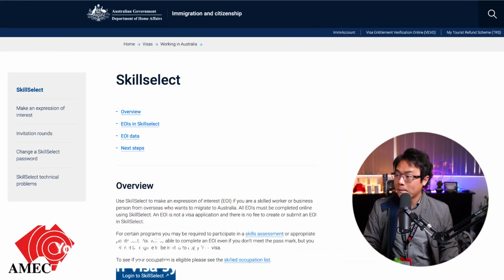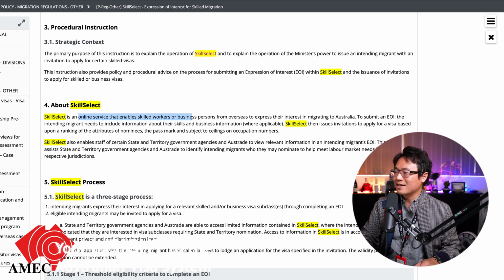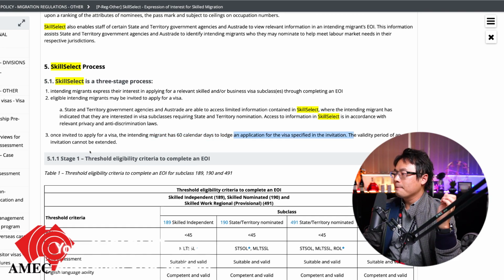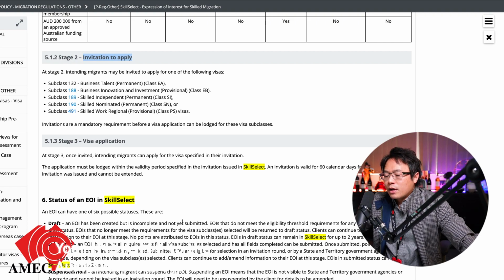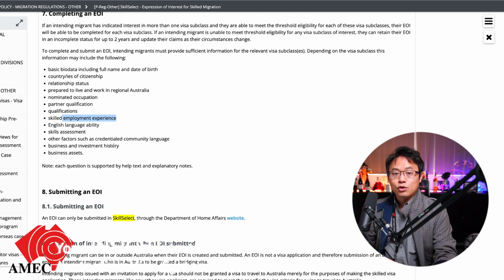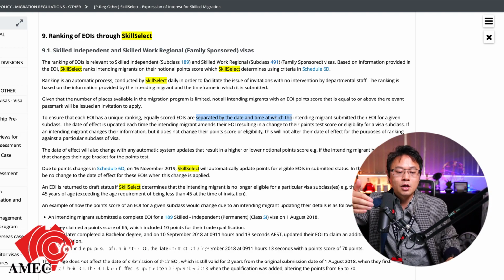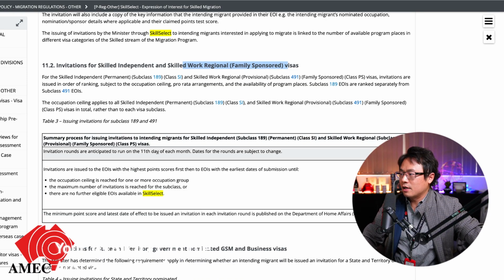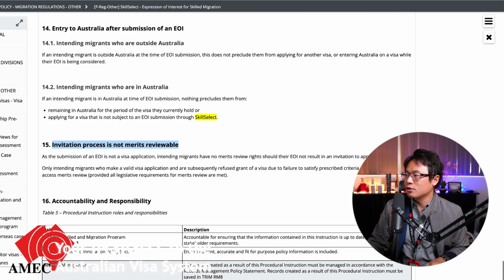How Australian Skilled Migration System WORKS in 2022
In this video, we will go into detail of Procedural Instruction for the Immigration internal use, to reflect and explain how Skilled Migration System works in Australia.